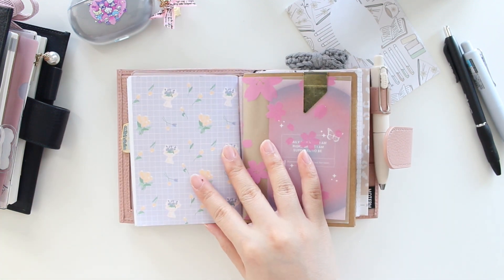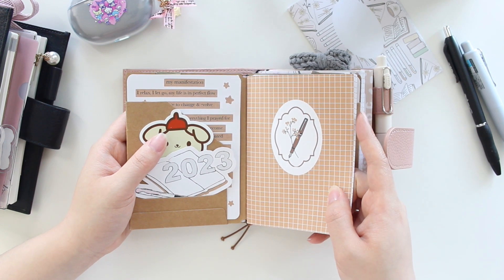Moterm Companion Passport Travelers Notebook Set Up, New printable inserts! | Ariebea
🌸 HEY! OPEN ME FOR MORE ARIEBEA🌸
Be in the loop! Sign up for Ariebea's newsletter for extra discounts, freebies, updates and more!
✨S H O P S / I T E M S   M E N T I O N E D✨

Save on Aliexpress with the code INIV9X0T! Or use this link!

☁️A C C E S S O R I E S   T H A T   I   L O V E ☁️
My F A V E notebooks
A5 Spiral

🖋W R I T I N G   U T E N S I L S
My fave highlighters
These are great too!
The B E S T budget brush markers
The U L T I M A T E brush pens
My A L L T I M E favourite brush pens
Hobonichi C O M P A T I B L E ballpoint
Hobonichi C O M P A T I B L E (my fave)
Hobonichi C O M P A T I B L E gel

R I N G  P L A N N E R  F A V E S
Hole punch